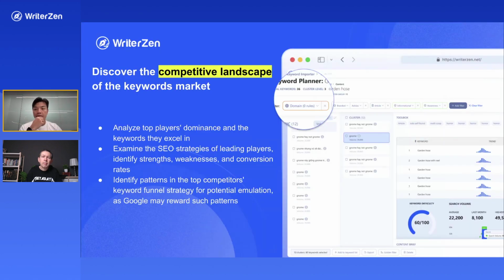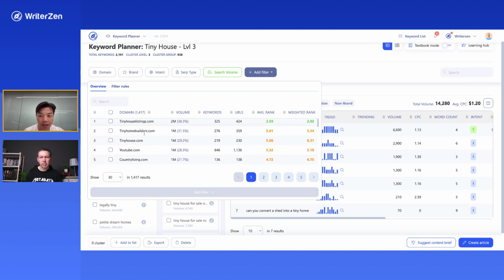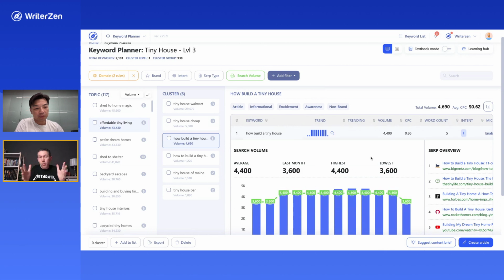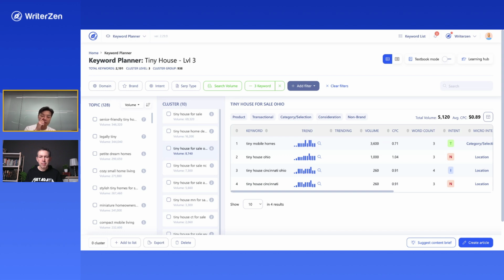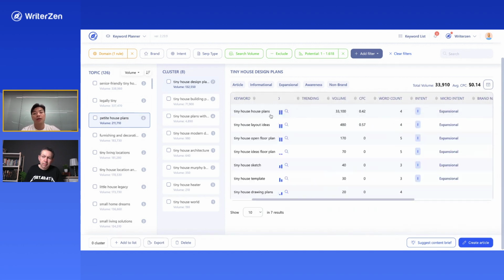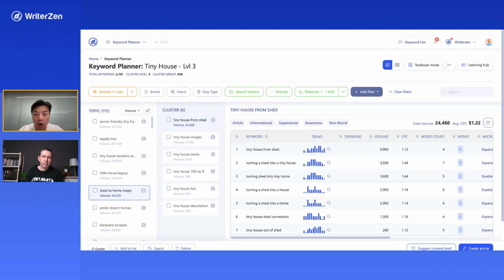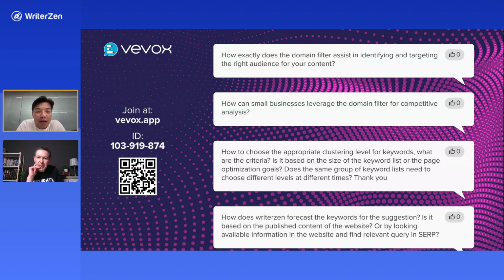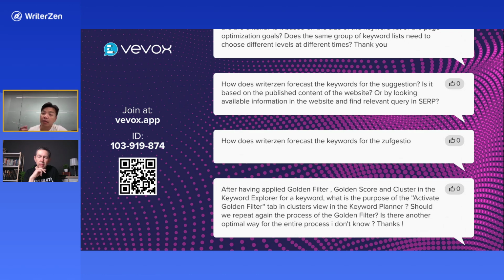[Webinar] A Guide to Effective Content and Market Strategy with Domain Filter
Elevate your content and market strategy with Daniel Nguyen and They Call Me Hoz in our enlightening webinar!

📌 00:00 Introduction
📌 02:43 Analyze the competitive landscape of keyword markets
📌 11:42 Understand keyword difficulty and market share
📌 19:05 Explore competitor keywords and content targeting
📌 29:17 Leverage domain filter for content strategy
📌 38:22 Identify gaps in the market and targeting opportunities
📌 46:34 Optimize existing content and targeting underperforming keywords
📌 52:35 Leverage domain filter for audience targeting and content optimization
📌 53:55 QnA